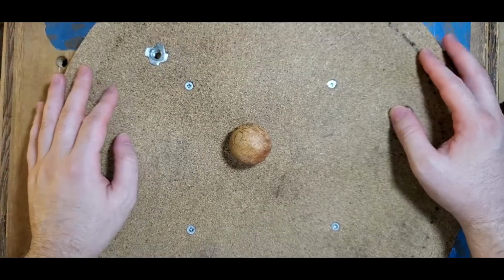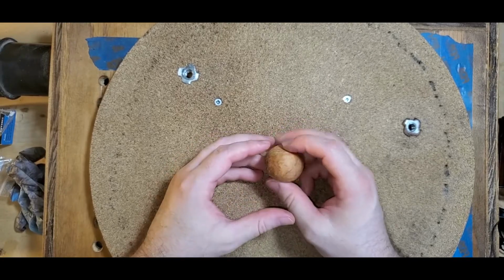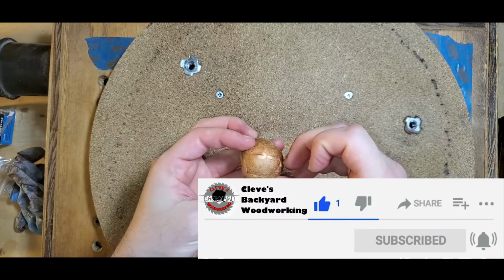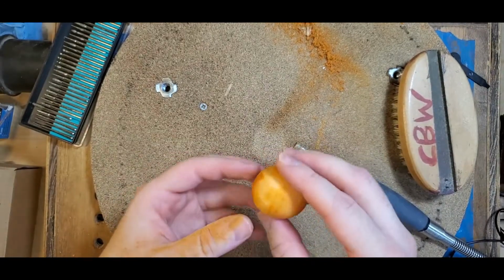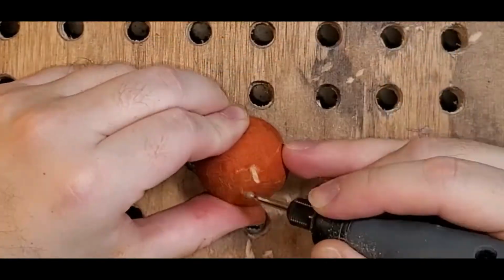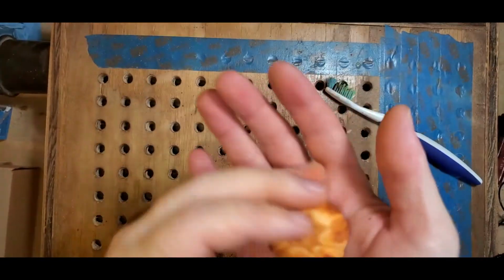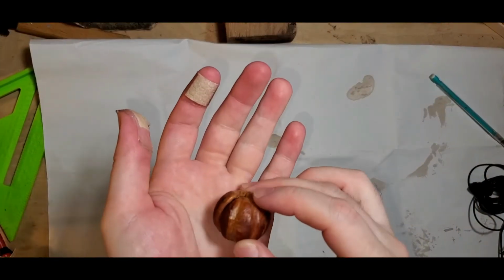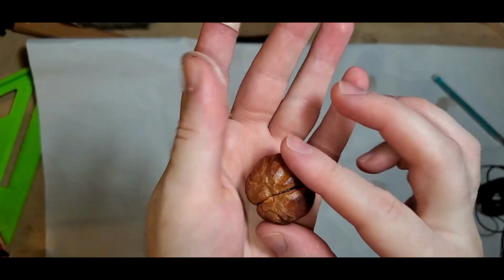Simple Power Carve An Avocado Seed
Power Carving Avocado Seed With Diamond Burr and Dremel 4300 and flex shaft. Carved it into a pumpkin for the autumn fall season.

Products used:
Dremel 4300
Dremel flex shaft
ZFE Diamond Burr Bits
ZFE 43PCS Carving Set Diamond Burr
Boya M1 mic
Samsung note10+
Lenovo c940 15"
rz mask m2

Helps with keeping track everything youtube.

or Message on Instagram are best methods of contacting me about questions, sponsors, advertisements and endorsements.

Clicking on them won't cost you anything extra and if purchasing product or something completely different will help me make a small fee.***